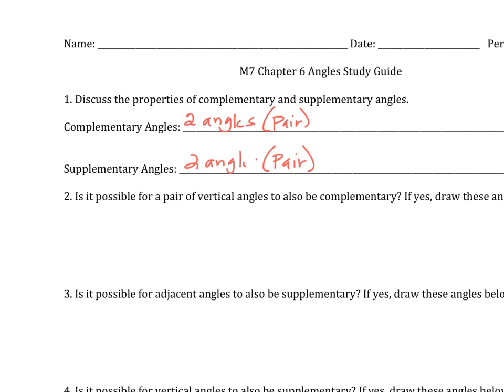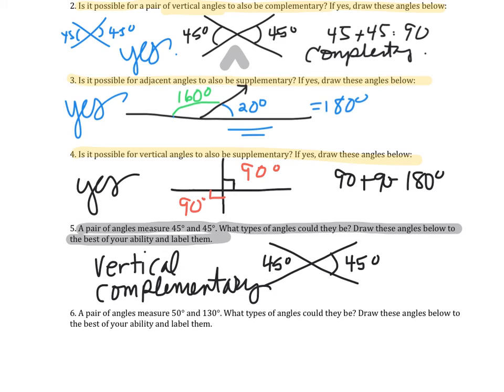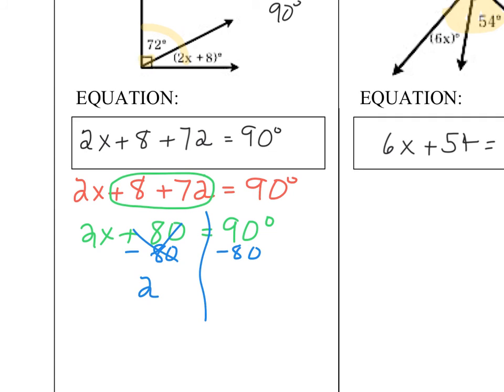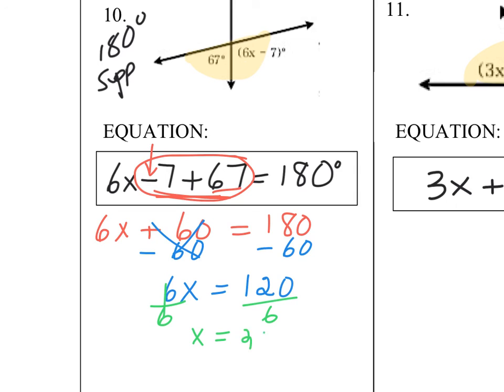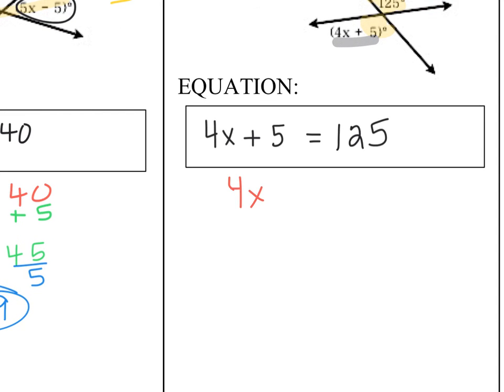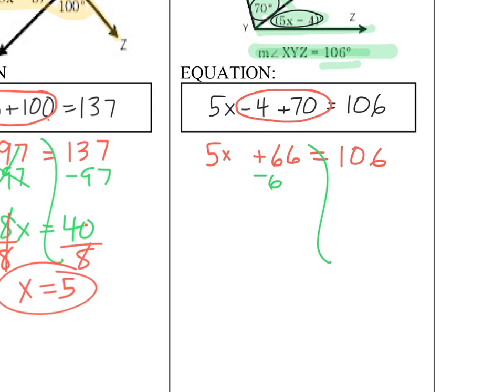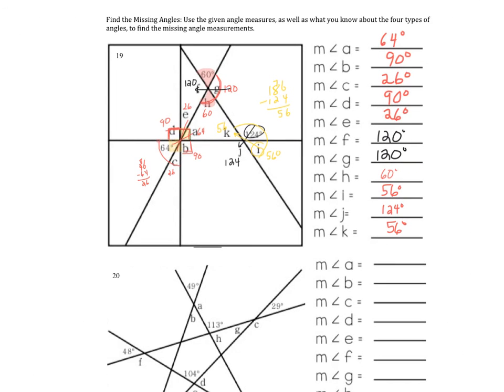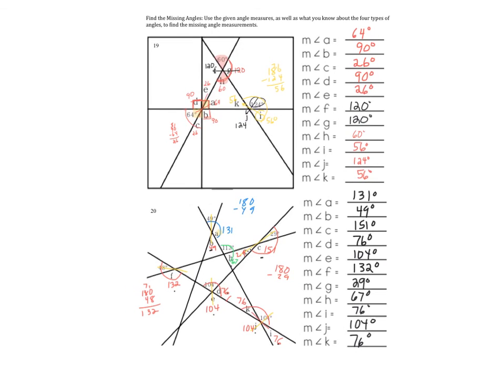6.2 Angles Study Guide Part Two